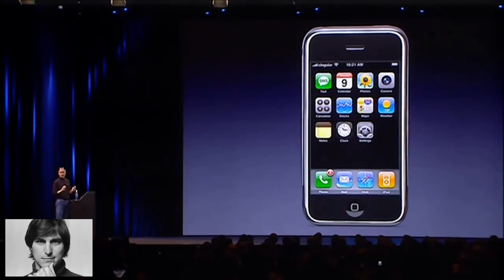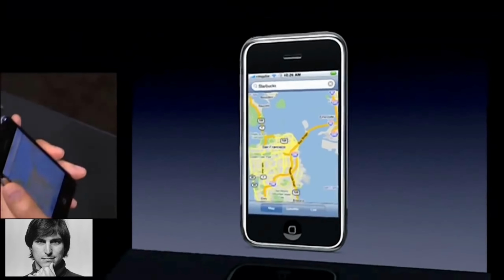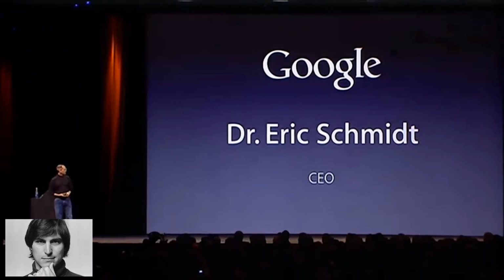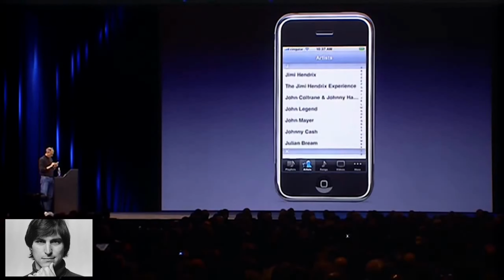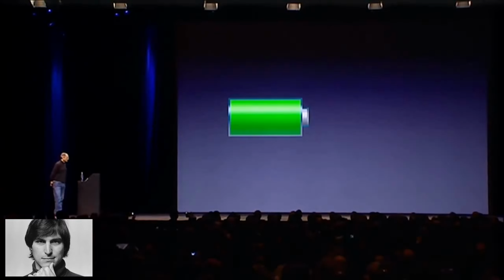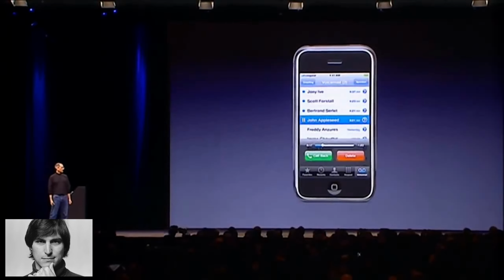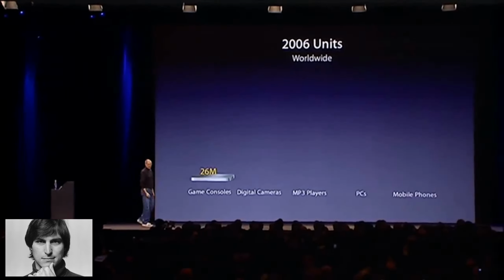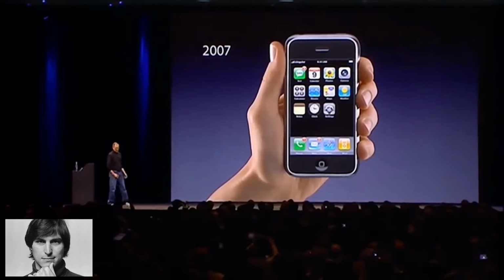Steve Jobs 2007 iPhone Presentation Part 2 of 2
Ihr wollt immer die neusten Videos von SteveJobsTV sehen,